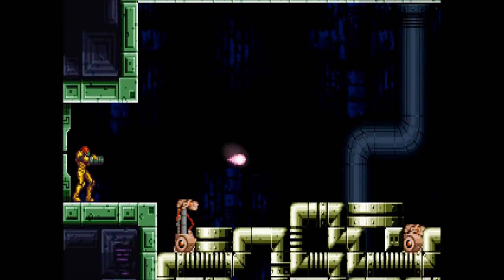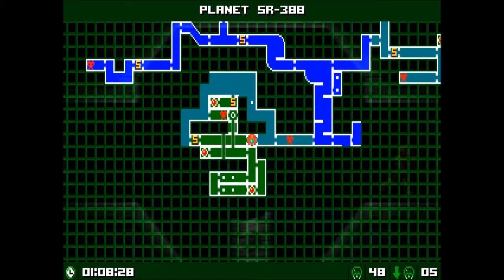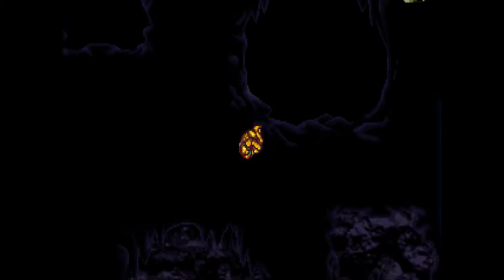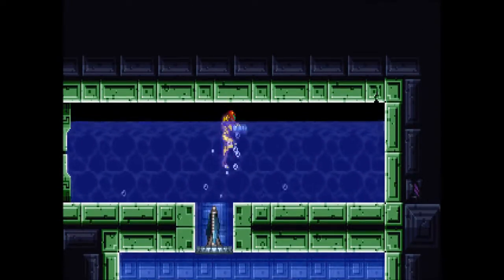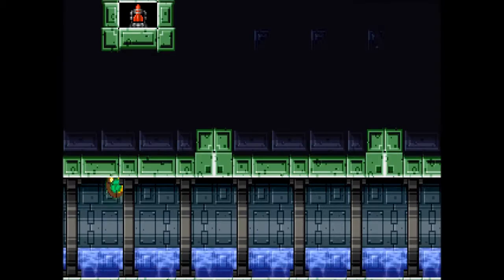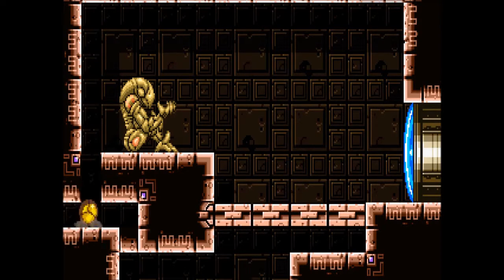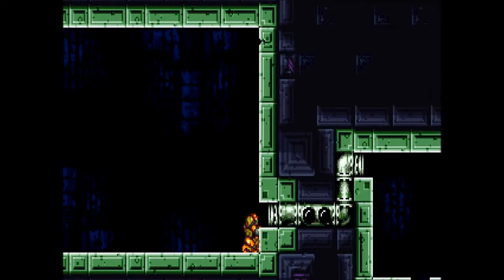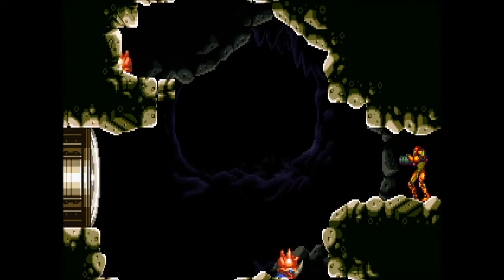Amo Plays AM2R - Ep 7 - Varia Suitin', Metroid Killin' (Gameplay)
Join Samus Aran on her mission to wipe out all the Metroids on planet SR388.

If you need graphics of your own, these guys can give you a free quote: